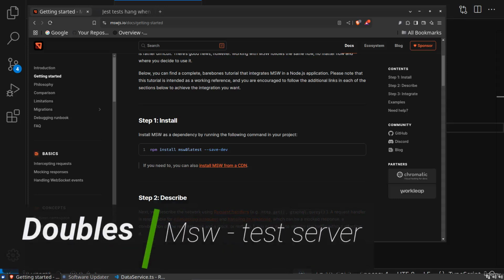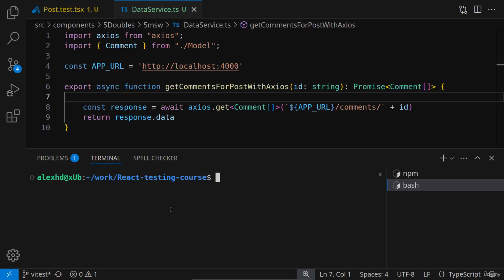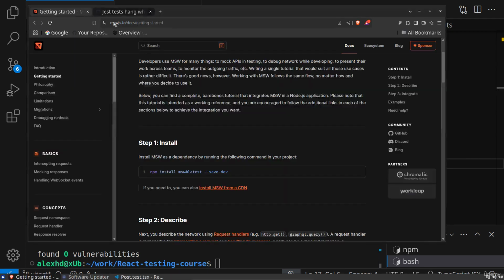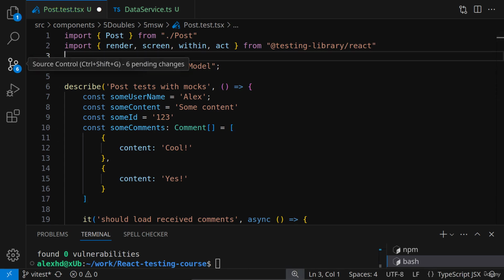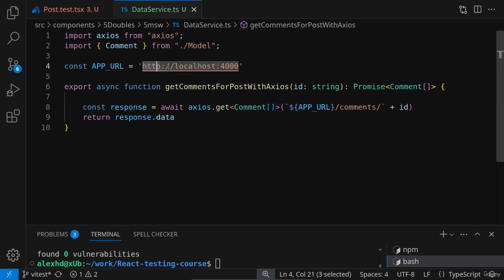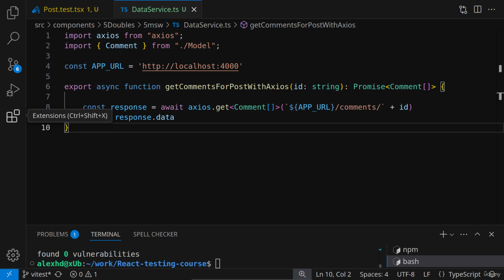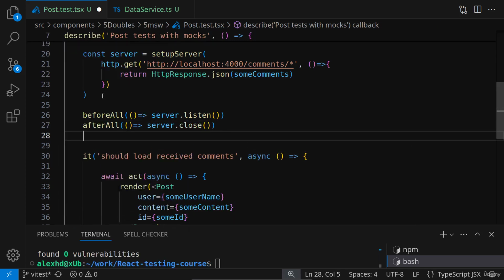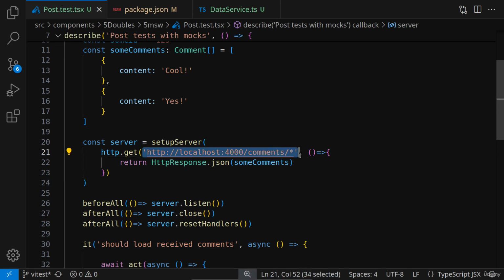React Testing | 06.28 - Msw Example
Msw Example

Test doubles: mocks, spies, simple mocks, mocking network calls and MSW examples with Jest and Vitest.

• TypeScript learners